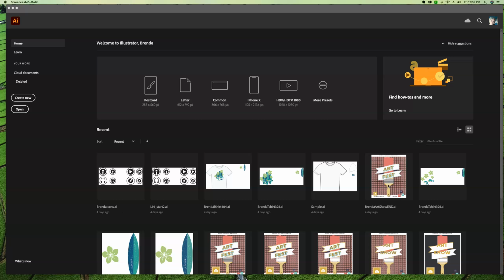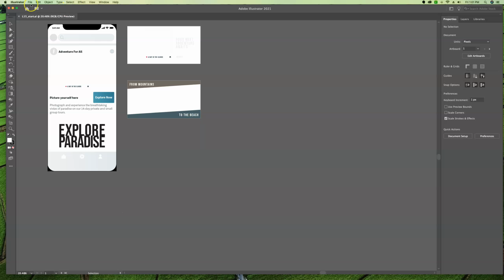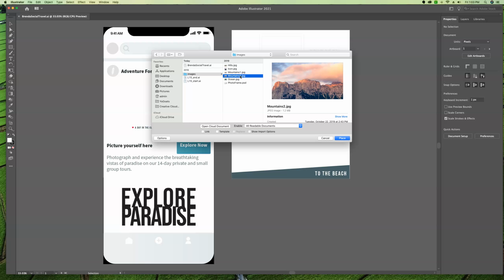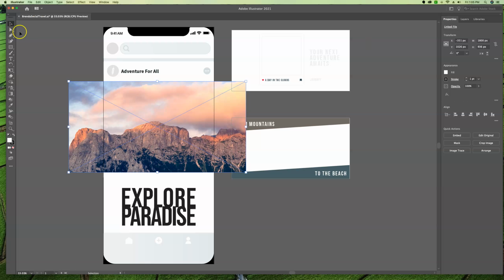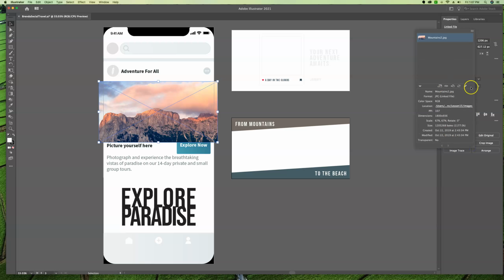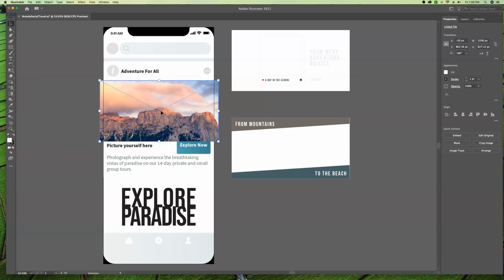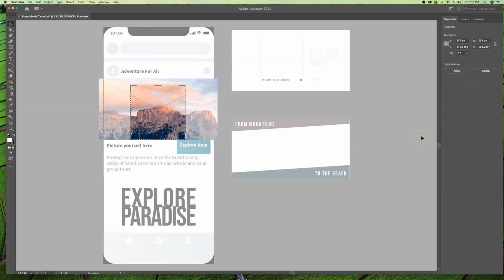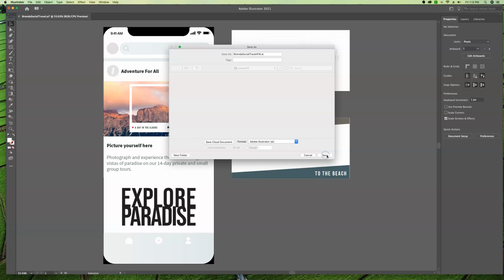Placing an Image File, Transforming and Cropping (permanent)